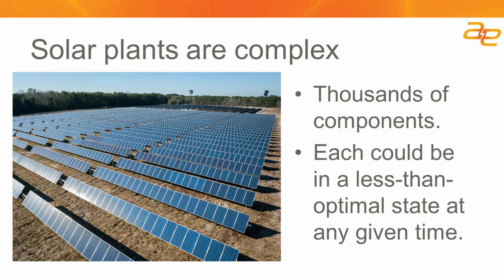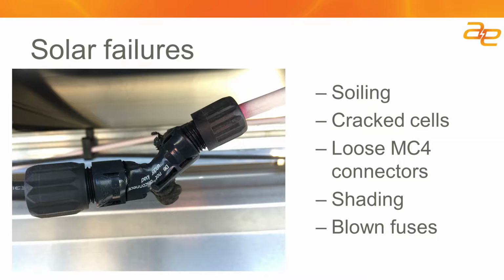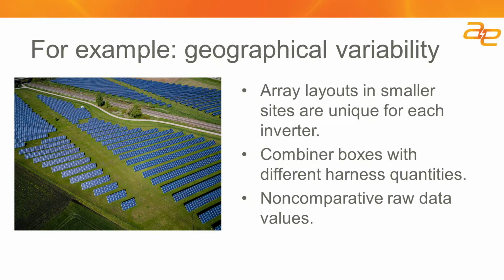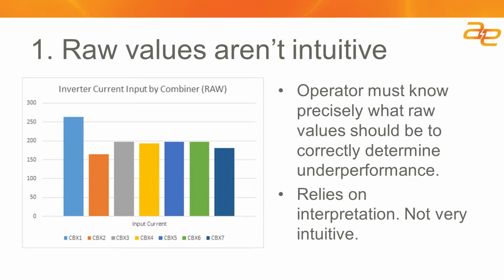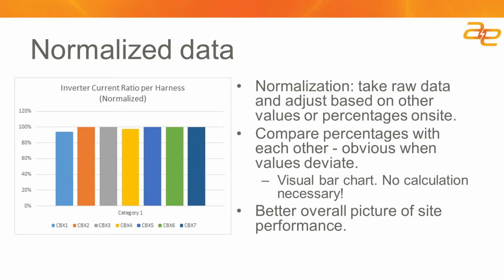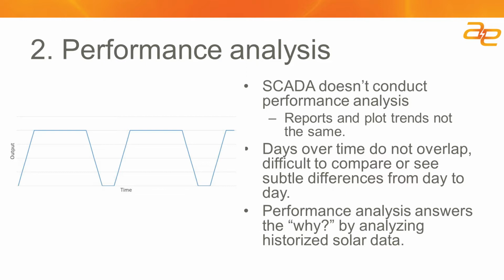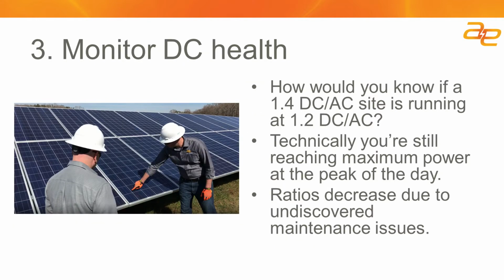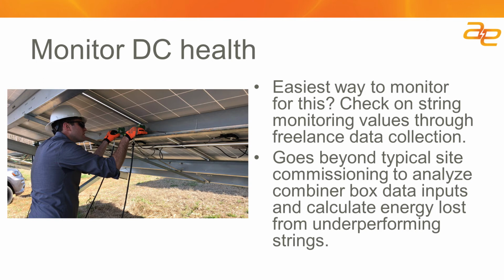Webinar: Making Cents of Solar Data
Discover how to configure comparative, normalized data in your SCADA system for a better overall performance picture. Learn common site failures and how to ensure you have the data to ensure optimal and maximum PV solar output.